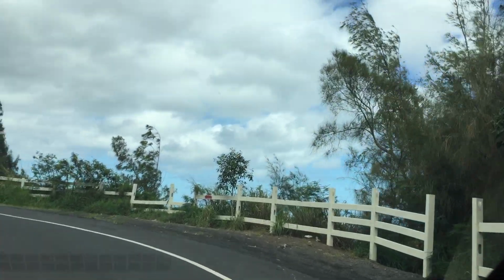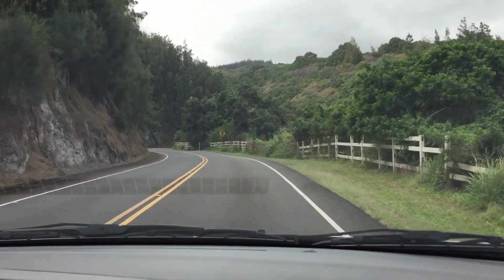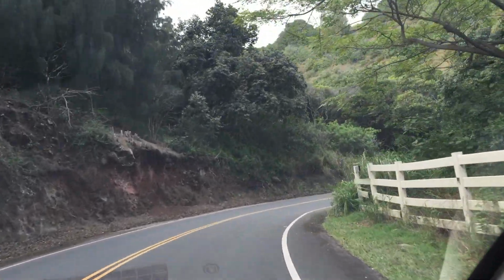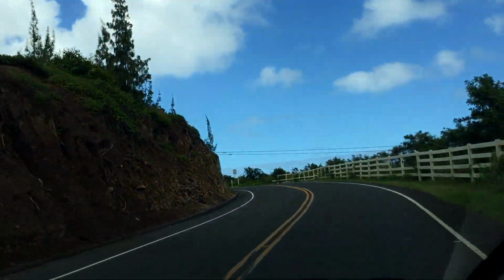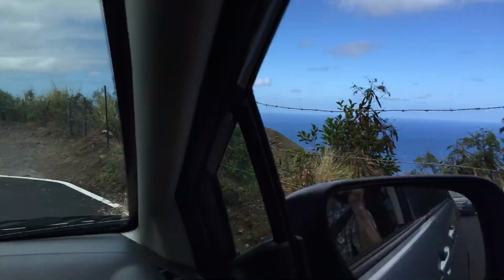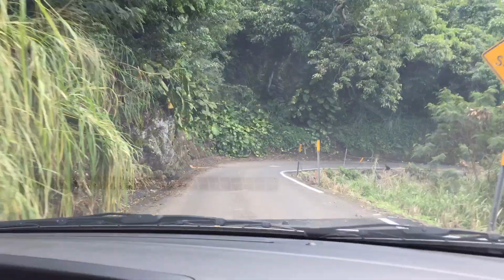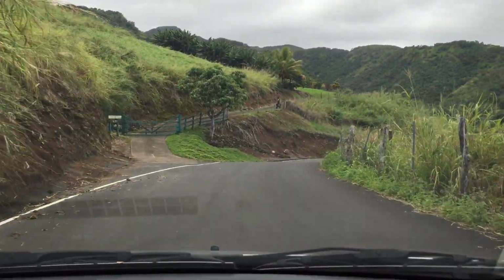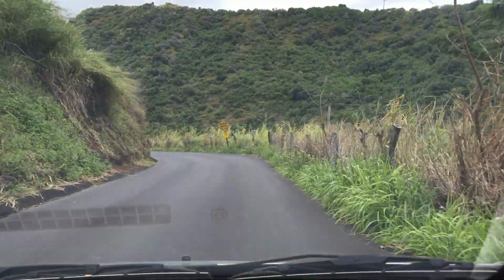DRIVING WEST SIDE OF MAUI A DANGEROUS DRIVE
We drive the west side of Maui on Hwy 340. It was one of the craziest roads we have ever driven. The view are worth it.